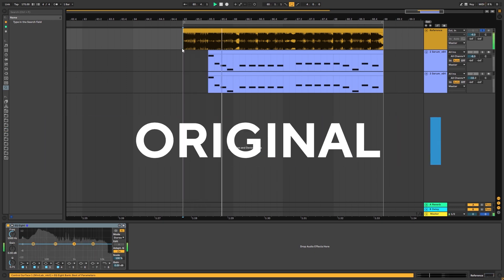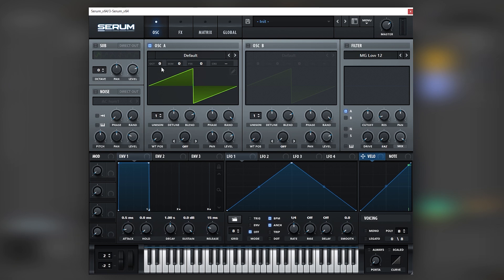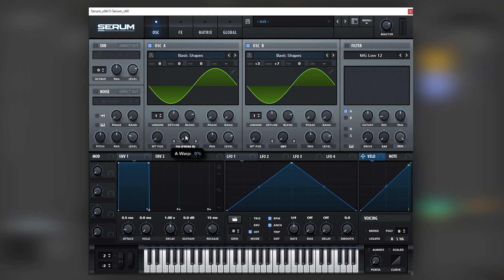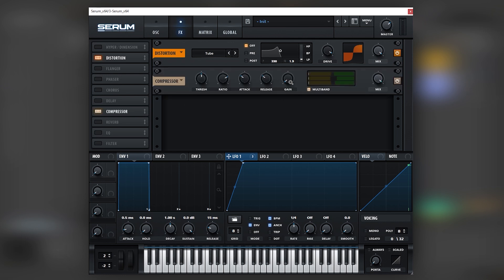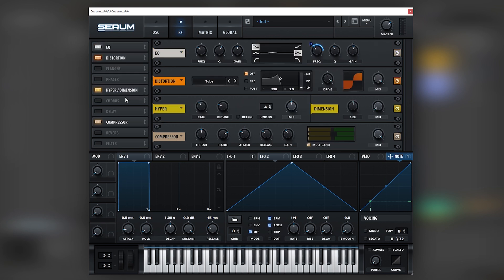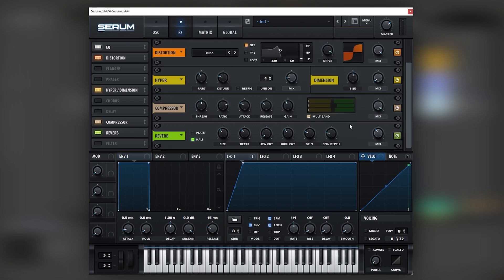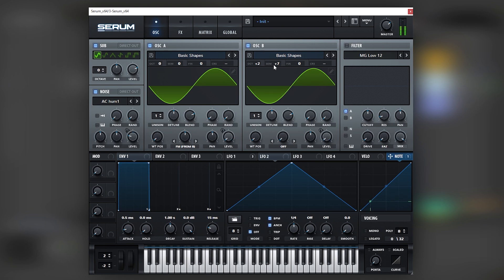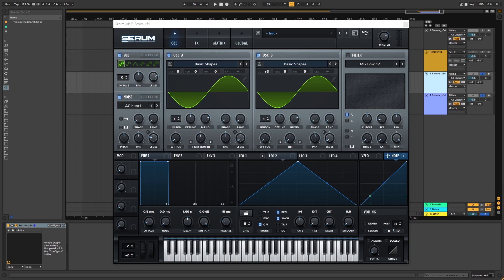How To Make BASSES/LEADS Like KANINE - HIGHER | Serum Tutorial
In this video, we show you how to make  BASSES/LEADS Like KANINE - HIGHER in Xfer Serum